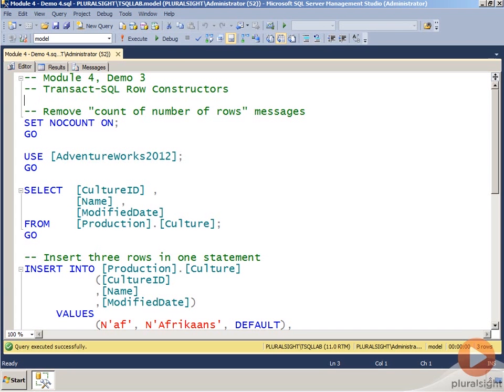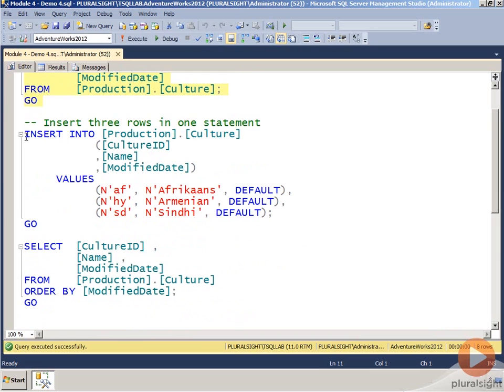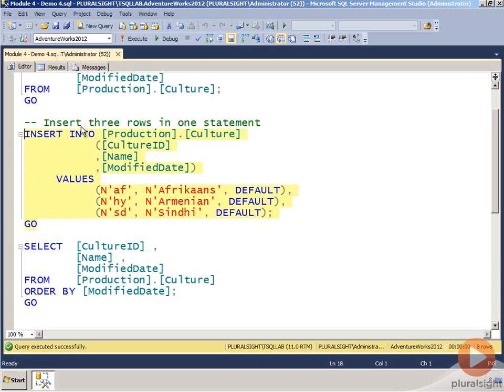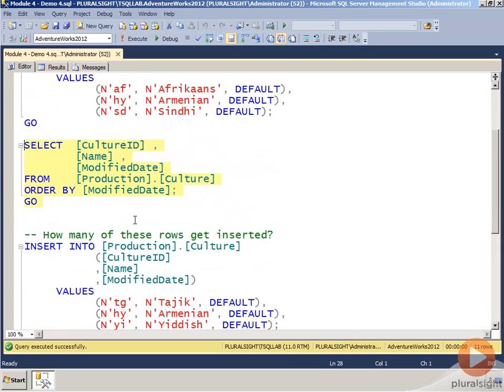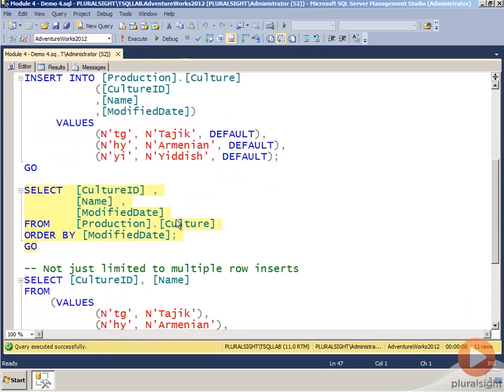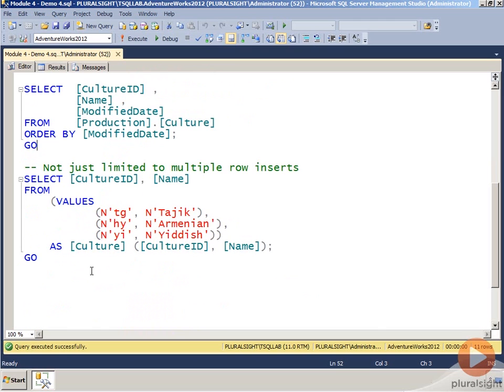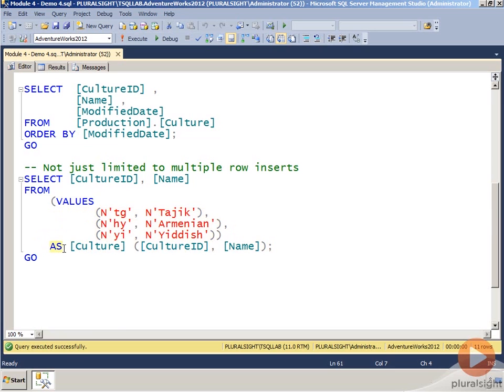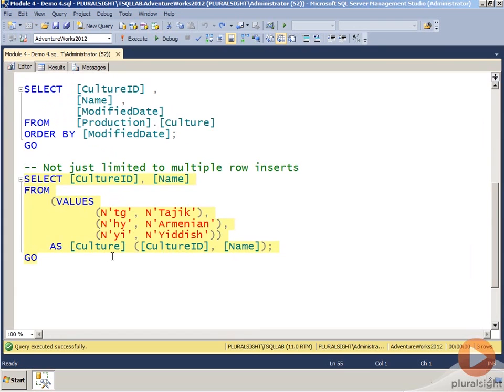Back to Transact-SQL Basics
Even the most experienced DBAs can benefit from brushing up on the basics of T-SQL. In this video excerpt from Joe Sack's new course SQL Server:  Transact-SQL Basic Data Modification you'll see how to perform basic inserts and the effects of primary key constraints on the insert.  In the full course Joe covers topics such as table metadata, updating data, and using the OUTPUT clause.